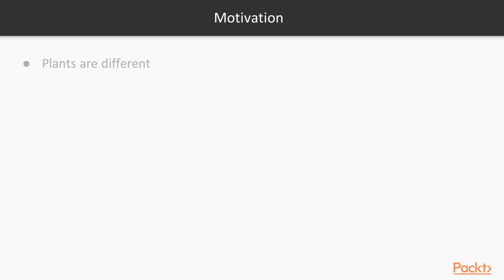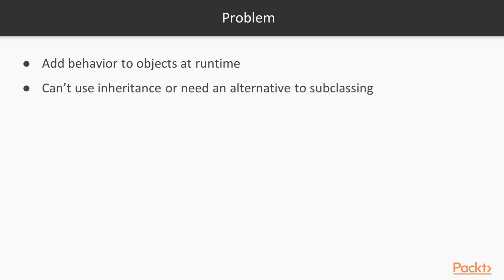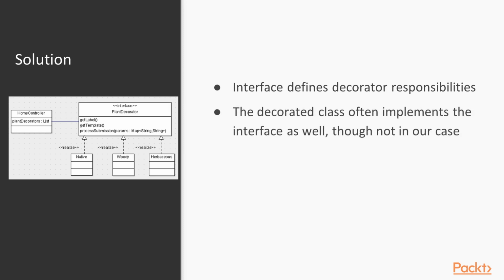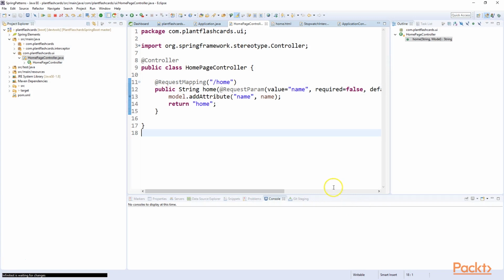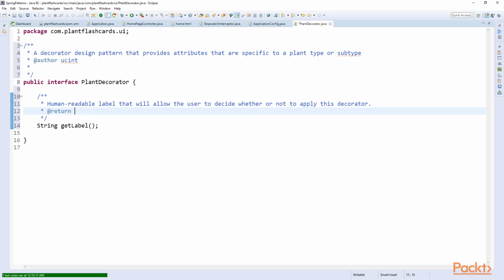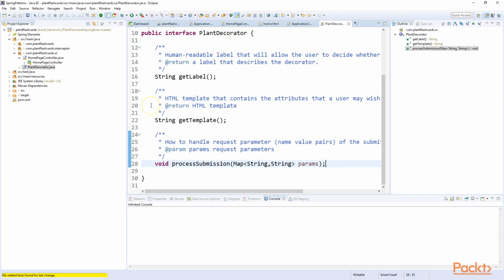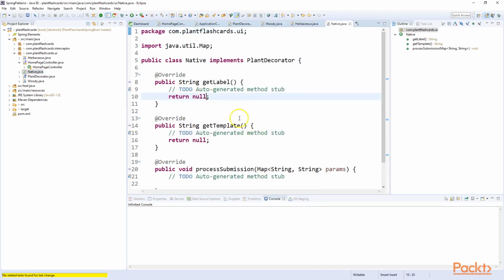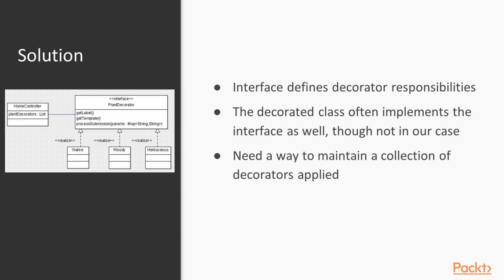Spring Design Patterns and Best Practices: What Is the Decorator Pattern?| packtpub.com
This video tutorial has been taken from Spring Design Patterns and Best Practices. You can learn more and buy the full video course